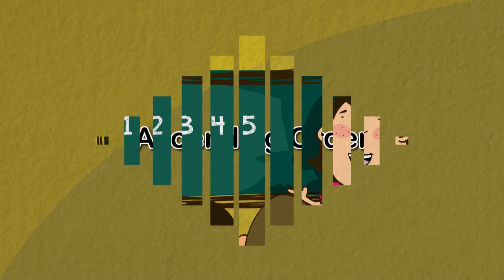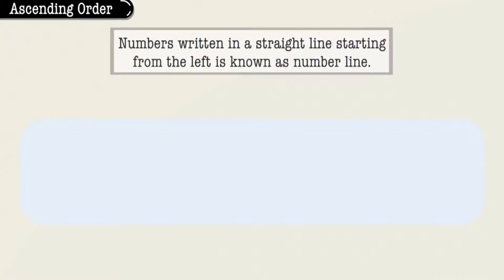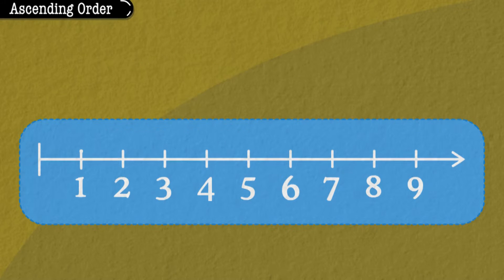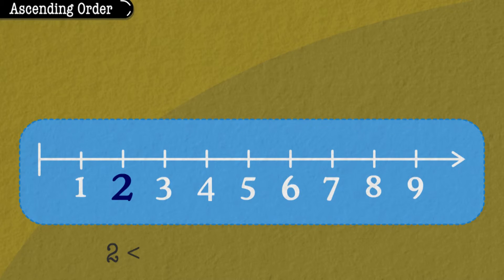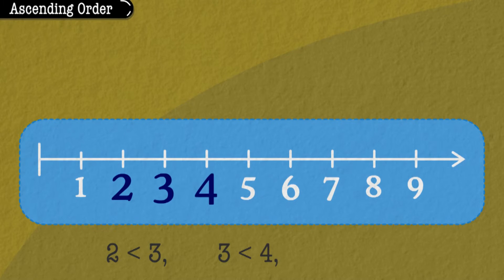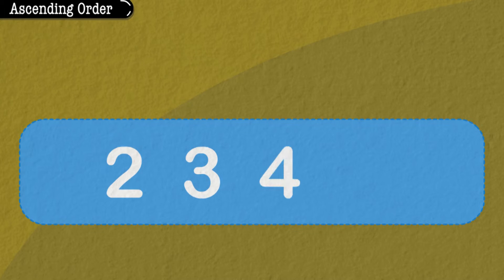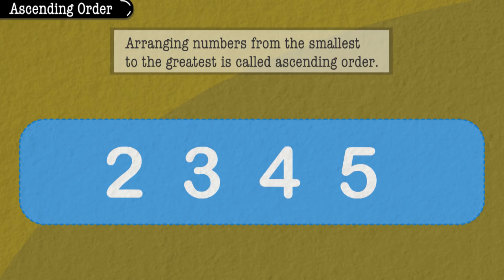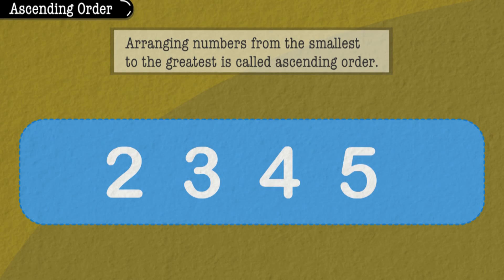New School Math (Ascending Order)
This video is about series of New School Math Books from Good Luck Publishers Limited.